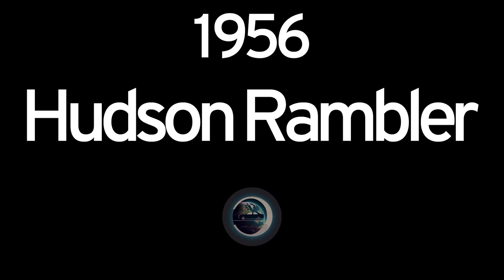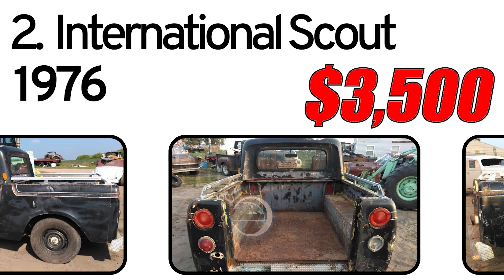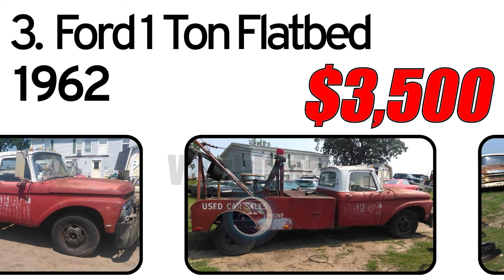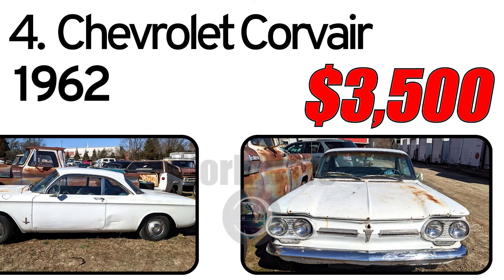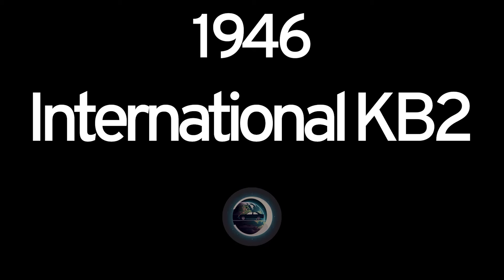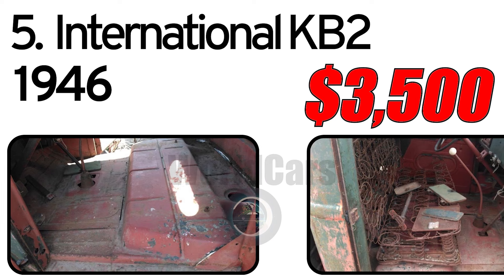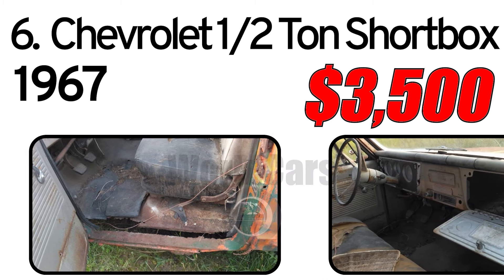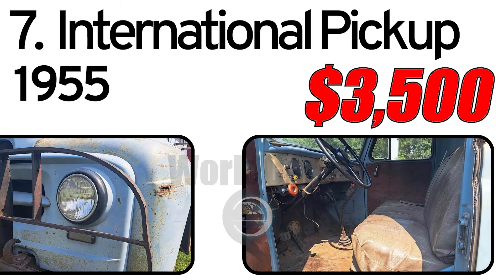10 Classic Vehicles for Sale Online Now Under $3,500 - Links to Listings Below! part 55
10 Classic Vehicles for Sale Online Now Under $3,500 - Links to Listings Below! part 55